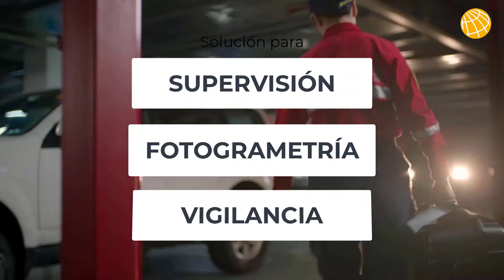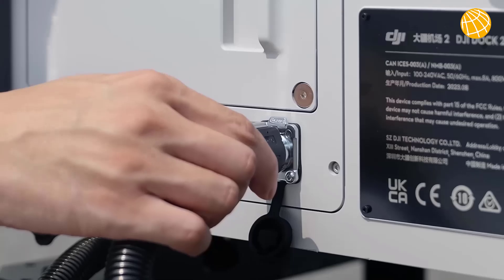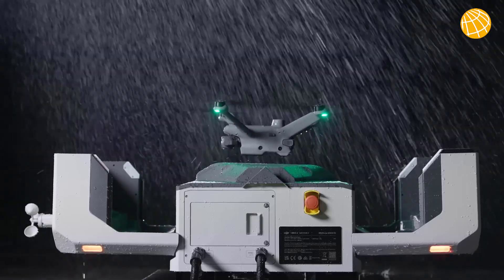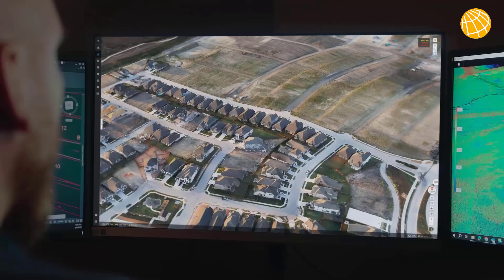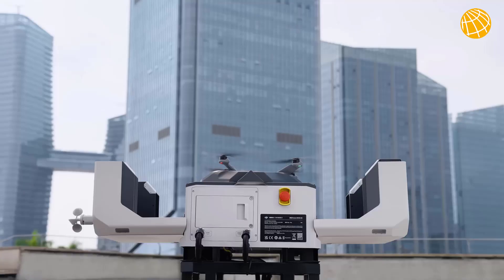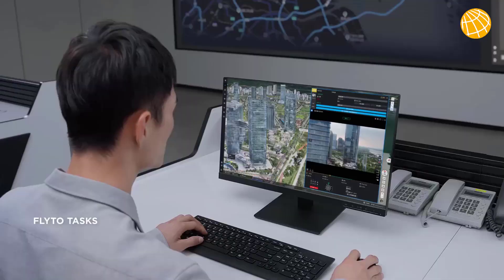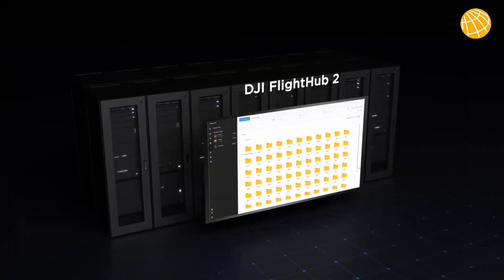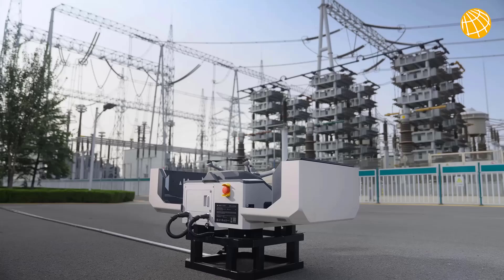DJI DOCK2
¡Bienvenidos, entusiastas de la tecnología y amantes de la fotografía aérea! En este video, vamos a explorar en detalle las ventajas y beneficios de este último miembro de la familia DJI: el increíble DJI Doc2.

Cada DJI Dock alberga un Matrice 3D que aterriza, se recarga, despega y ejecuta misiones programadas para:
- Supervisión de obras, construcción, infraestructura, sistemas eléctricos, edificios, minas.
- Fotogrametría para anteproyectos, para áreas de difícil acceso, actualización catastral y ortofotos.
- Vigilancia de seguridad, para cuerpos de emergencia, búsqueda y rescate, para medios noticiosos, vigilancia pública y áreas privadas.